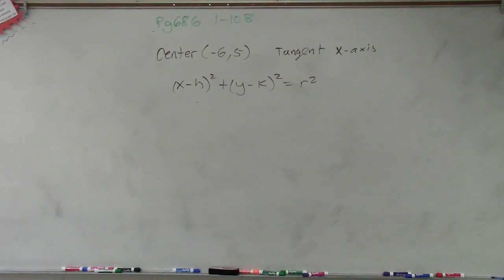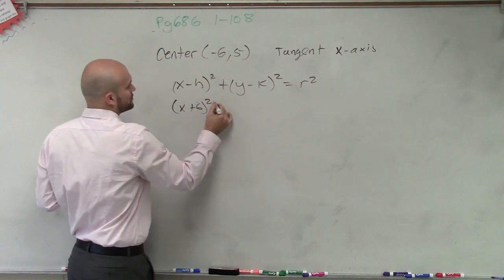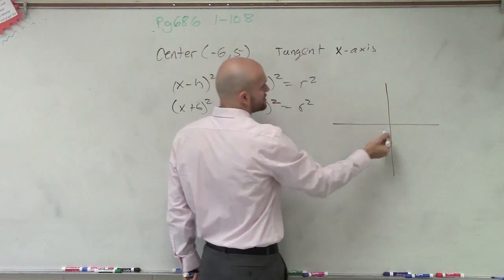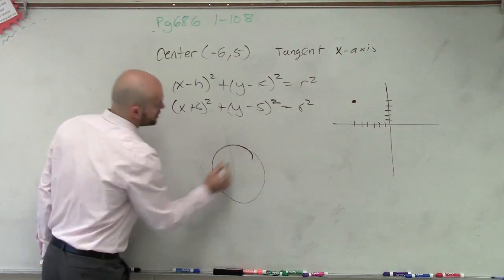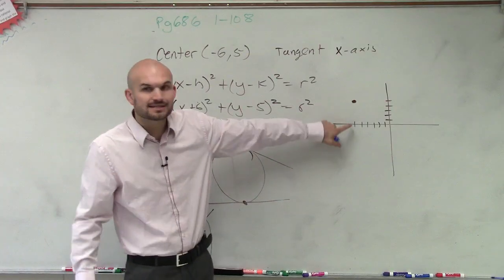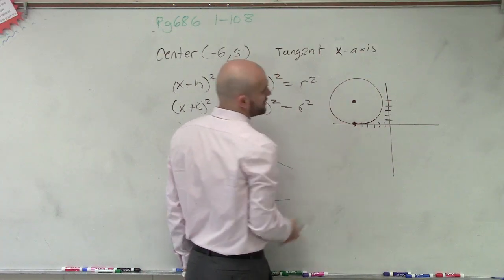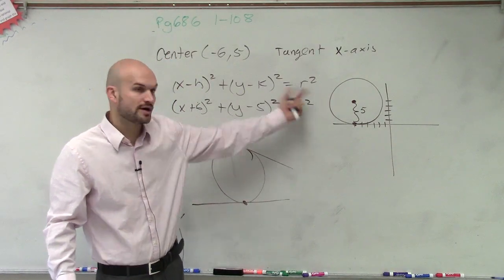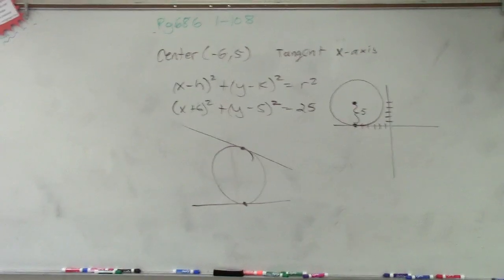Writing an equation of circle tangent to the x axis given the center